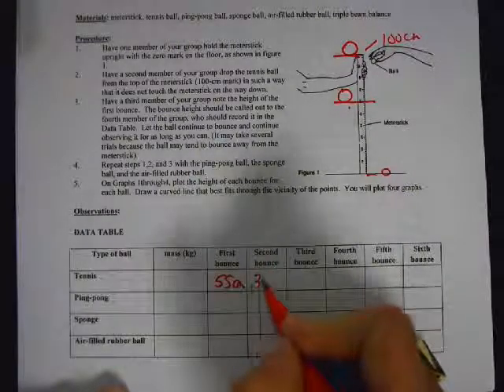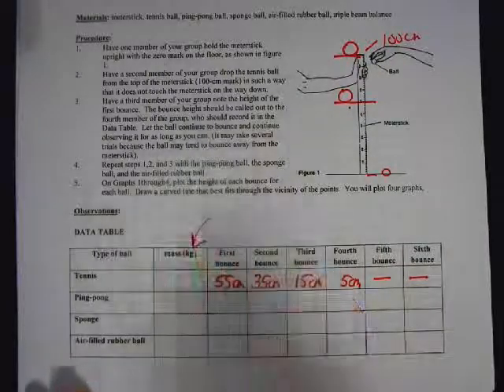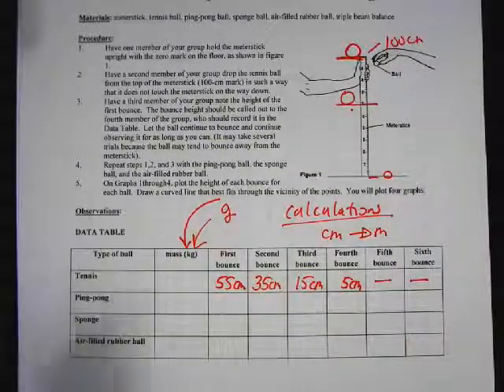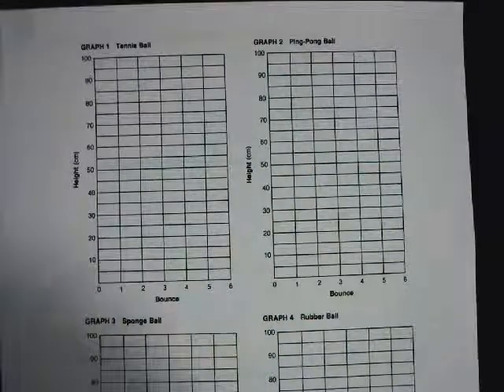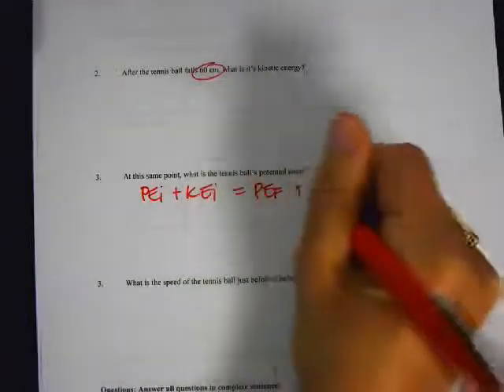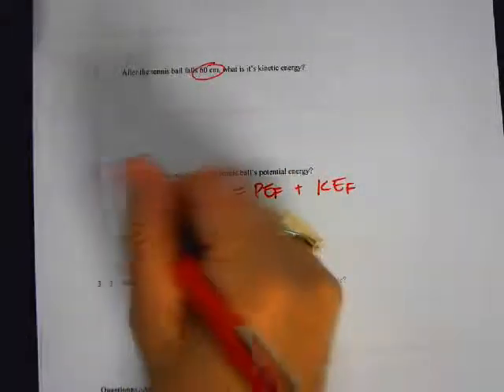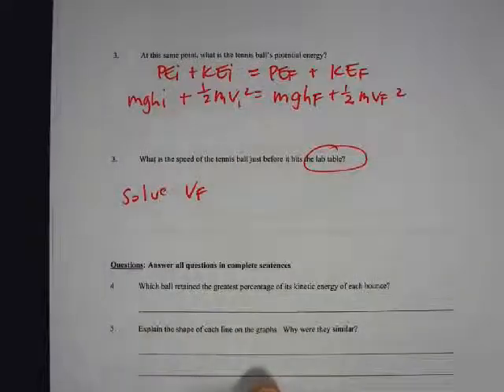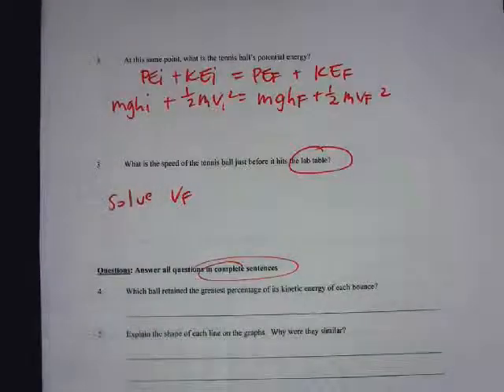12 Video HP5 Lab Conservation of Energy